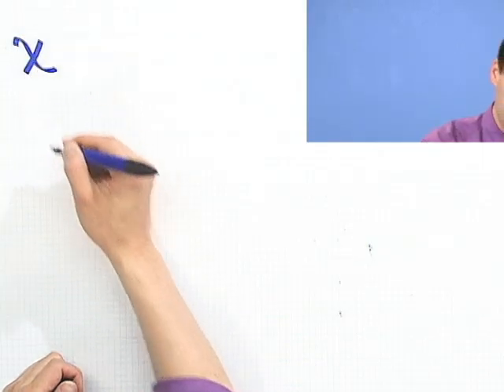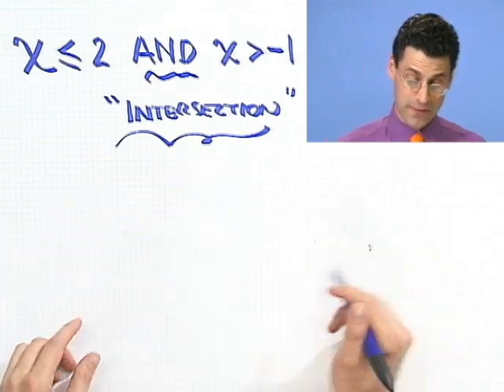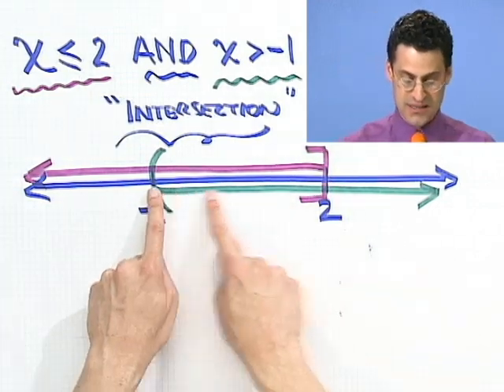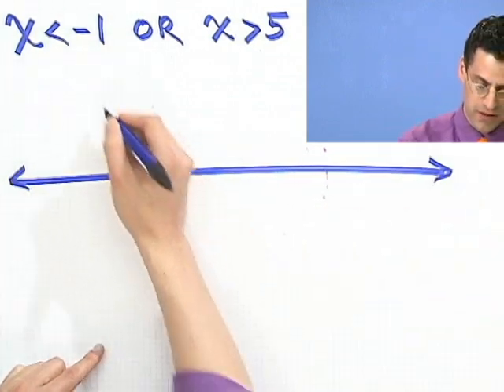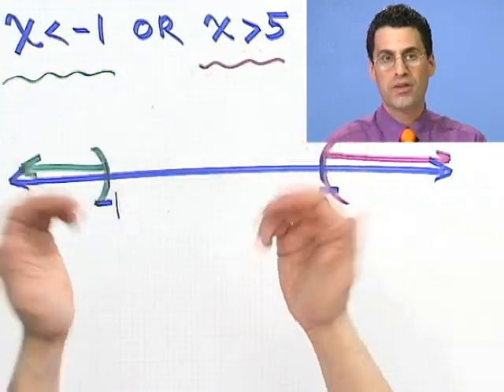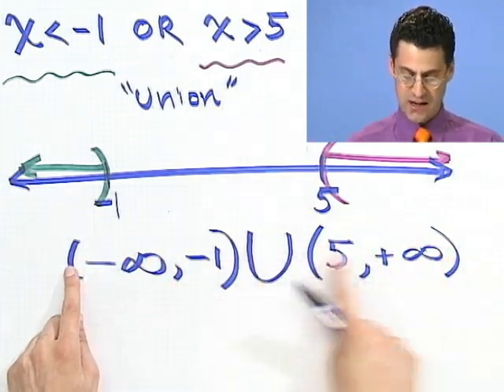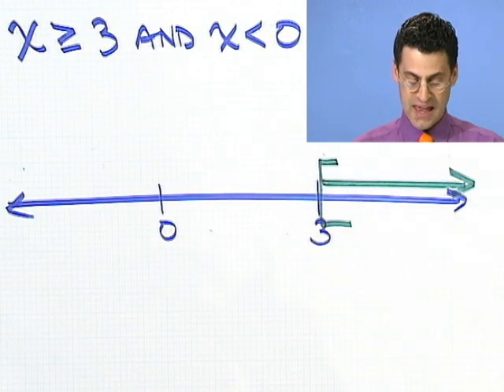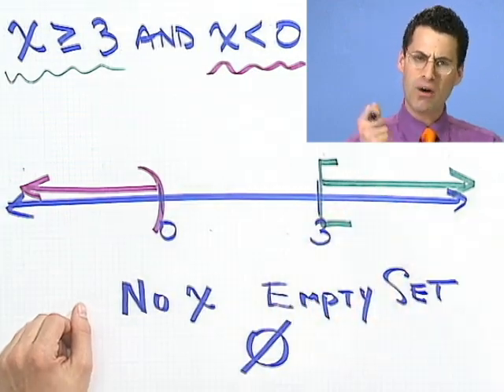Writing Compound Inequalities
Chapter 2 Equations and Inequalities, Subchapter 2.5 Inequalities